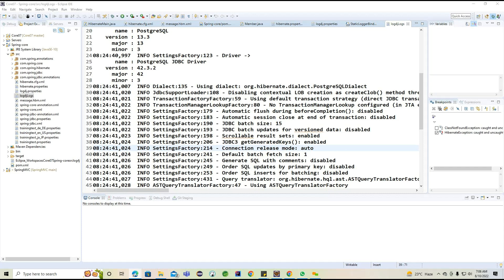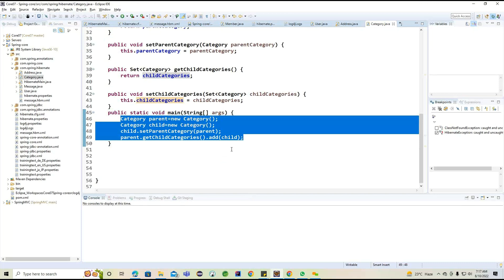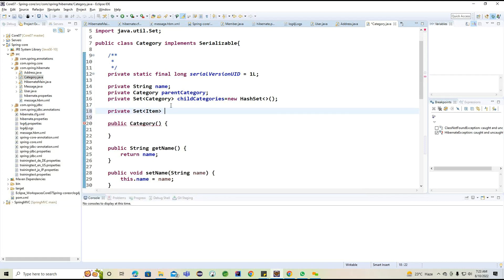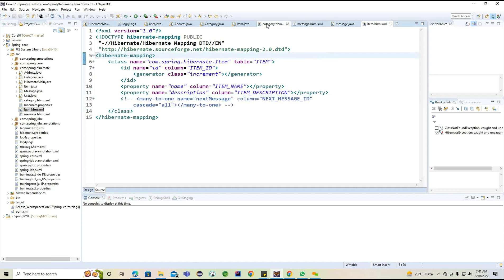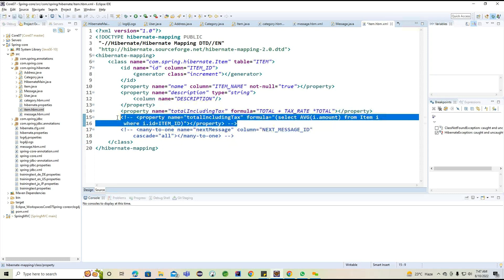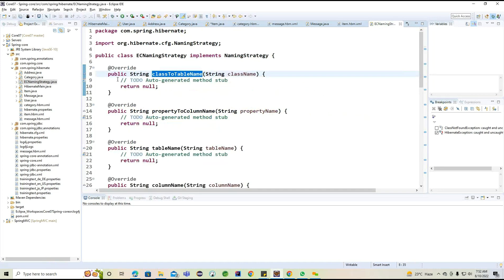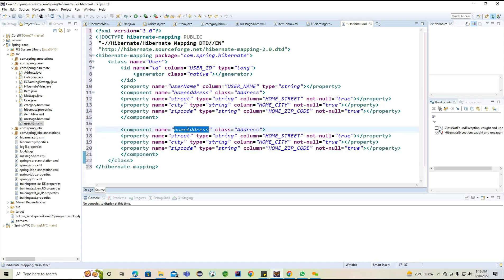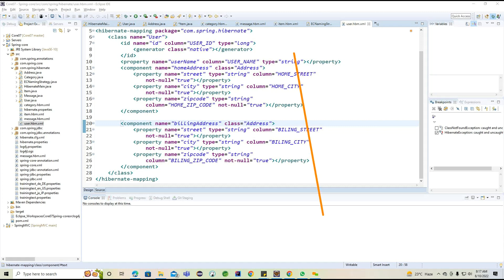Hibernate Component Mapping